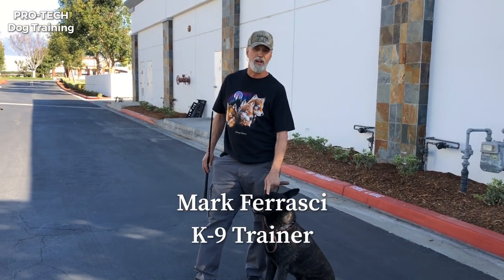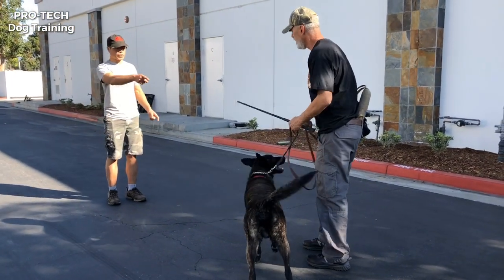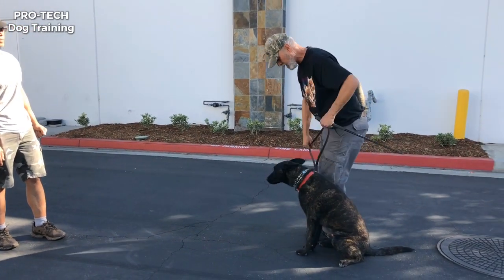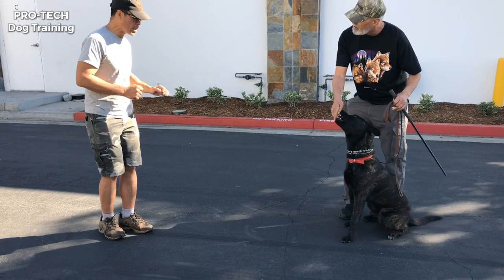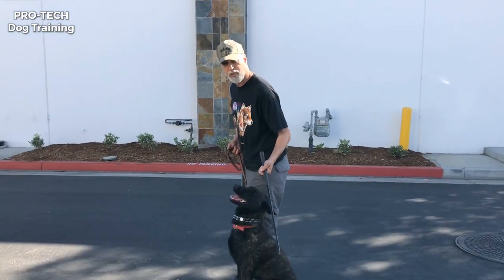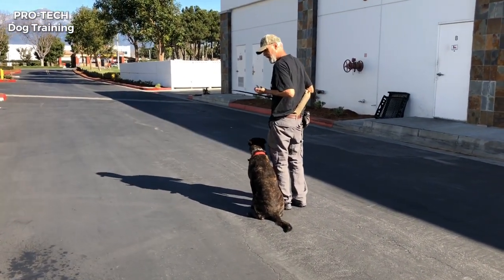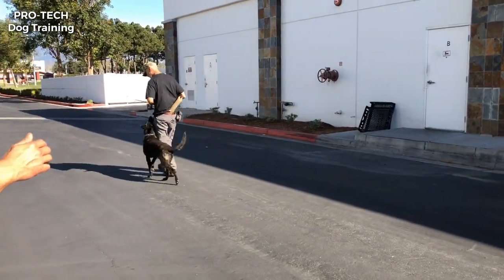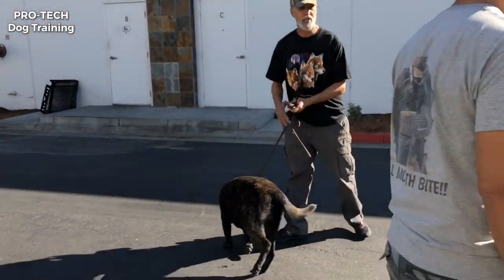Starting with Healing Sticks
Mark Ferrasci w/Pro-Tech Dog Training.

Starting with the progressive learning steps to using healing sticks in our Obedience Build with Buddy.. Not going to lie, this is frustrating stuff at times. Due to the fact that your hands and motor movements need to be worked out. Having all this stuff in your hands, the leash, food etc, is not easy..